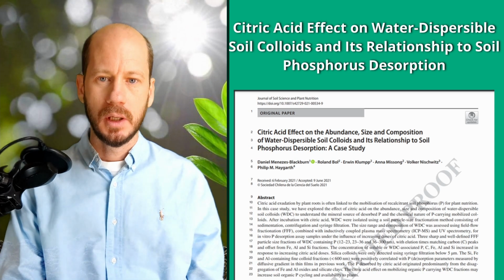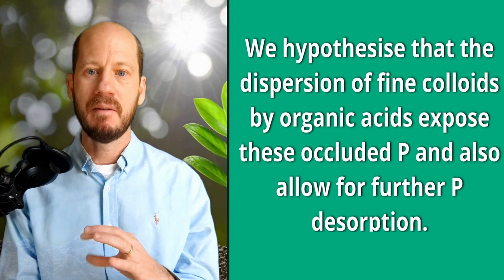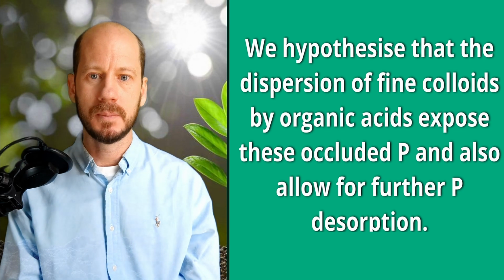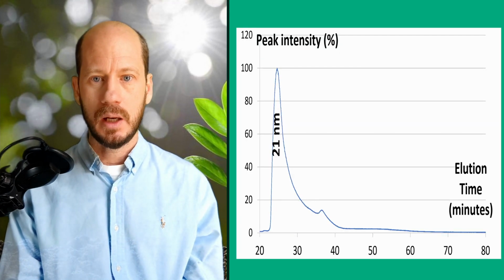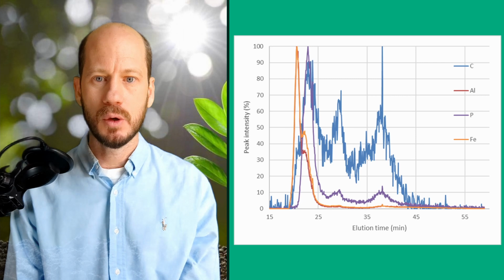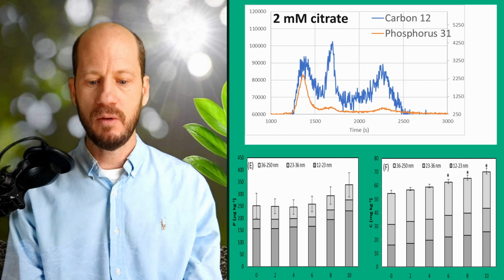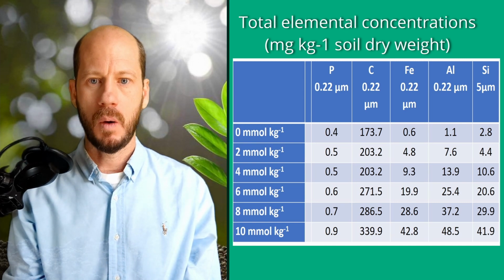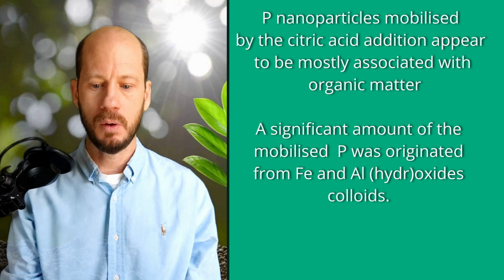Soil phosphorus desorption from Fe and Al hydroxides is induced by citrate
Citric Acid Effect on the Abundance, Size and Composition of Water-Dispersible Soil Colloids and Its Relationship to Soil Phosphorus Desorption: A Case Study
Daniel Menezes-Blackburn1* ,  Roland Bol2; Erwin Klumpp2 ,  Anna Missong2 ,  Volker Nischwitz2 , Philip M. Haygarth3
1 Department of Soils, Water and Agricultural Engineering, CAMS, Sultan Qaboos University
2. Forschungszentrum Jülich
3 Lancaster University: Lancaster Environment Centre
Abstract
Purpose: Citric acid exudation by plant roots is often linked to the mobilisation of recalcitrant soil phosphorus (P) for plant nutrition. In this case study, we have explored the effect of citric acid on the abundance, size and composition of water-dispersible soil colloids (WDC) to understand the mineral source of desorbed P and the chemical nature P-carrying mobilized colloids.
Methods: After incubation with citric acid, WDC were isolated using a soil particle-size fractionation method consisting of sedimentation, centrifugation and syringe filtration. The size range and composition of WDC was assessed using Field Flow Fractionation (FFF), combined with inductively coupled plasma mass spectrometry (ICP-MS) and UV spectrometry, for in-vitro P desorption assay samples under the influence of increasing doses of citric acid.
Results: Three sharp and well-defined FFF particle size fractions of WDC containing P (12-23, 23-36 and 36-300 nm), with elution times matching carbon (C) peaks and offset from Fe, Al, and Si fractions. The concentration of soluble or WDC-associated P, C, Fe, Al and Si or increased in response to increasing citric acid doses. Silica colloids were only detected using syringe filtration below 5 µm. The Si, Fe and Al fine colloid fractions (600nm) were positively correlated with P (de)sorption parameters measured by Diffusive Gradient in Thin films in previous work.
Conclusions: The P desorbed by citric acid originated predominantly from the disaggregation of Fe and Al oxides and silicate clays. The citric acid effect on mobilizing organic P carrying WDC fractions may increase soil organic P cycling and availability to plants.